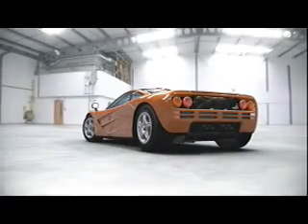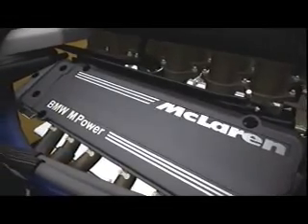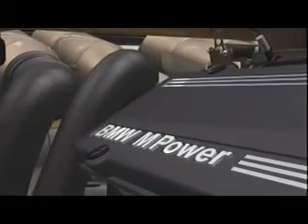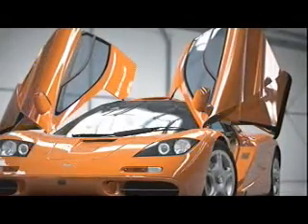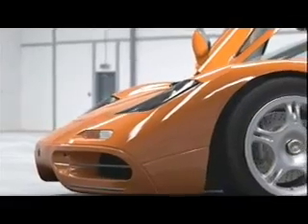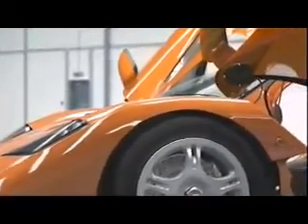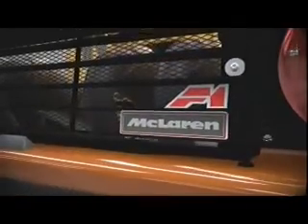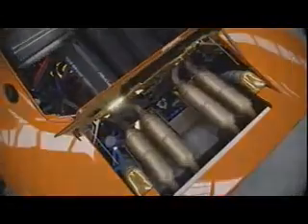forza 3 mclaren f1 autovista